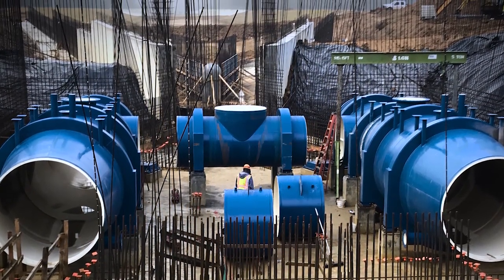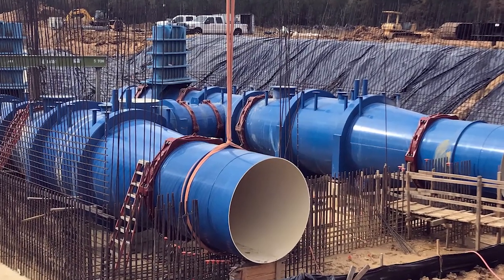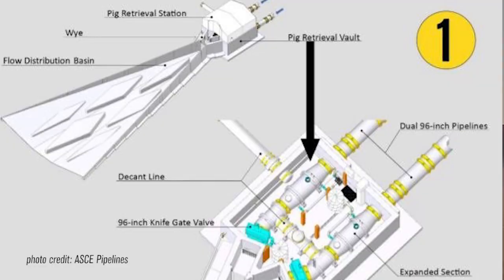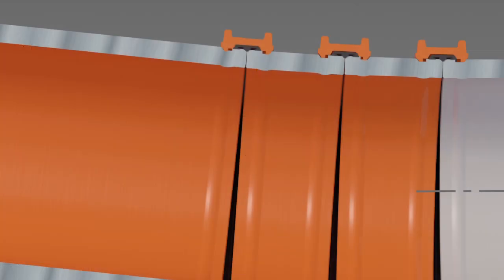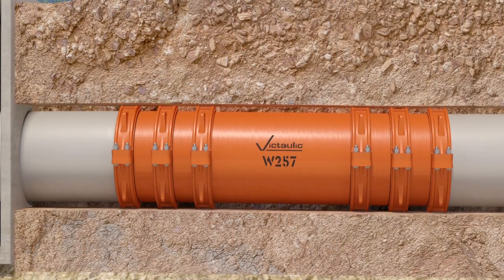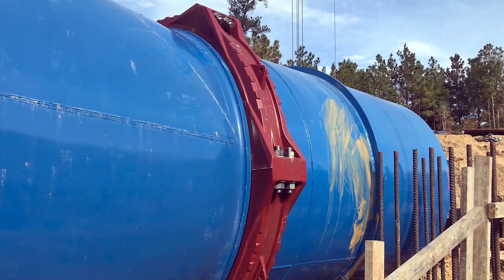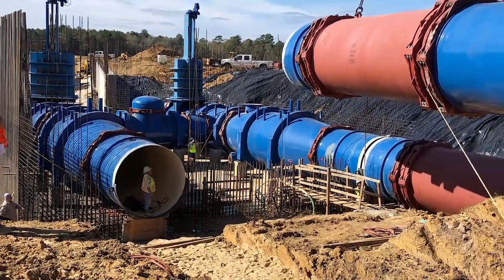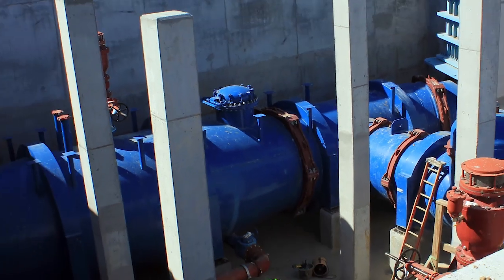Luce Bayou Interbasin Transfer Project - Pig Retrieval Station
Victaulic’s Josh Tebbe describes his experience working on the LBITP and how Victaulic was able to meet the challenges present by the project.